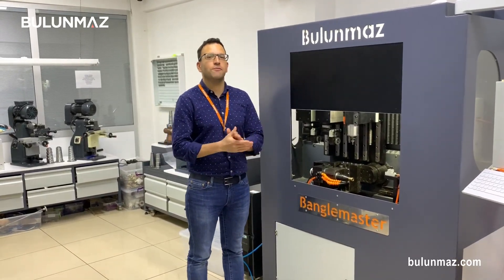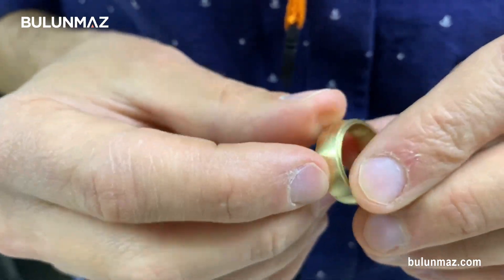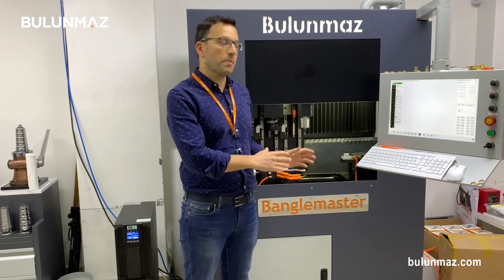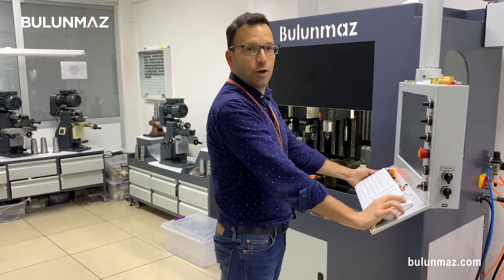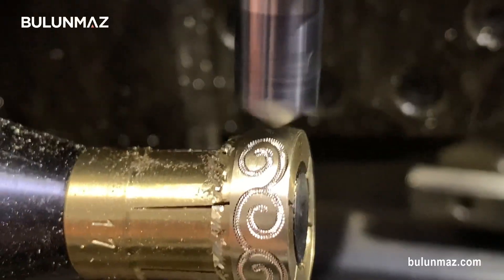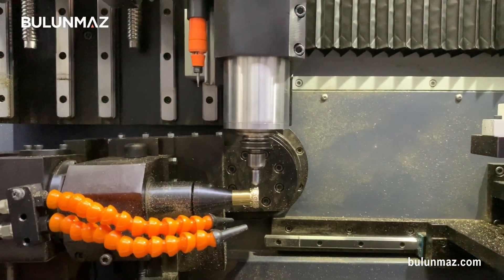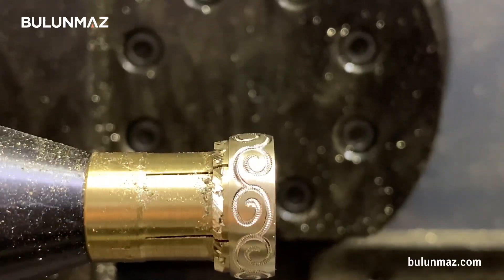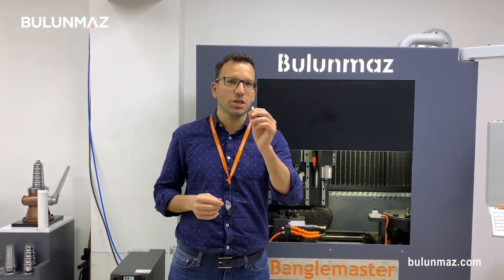BANGLEMASTER | Hollow Ring Production (BulunmazB11)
You can produce hollow rings fast & easy with Bulunmaz BANGLEMASTER CNC Machine

Follow our YouTube Channel for new ring making videos of our jewelry milling machines. You will find every week new videos and learn a lot about jewelry making technologies.